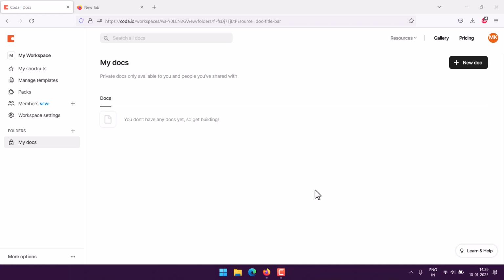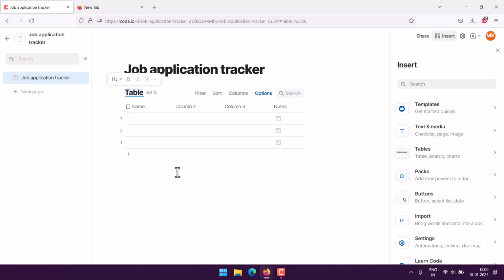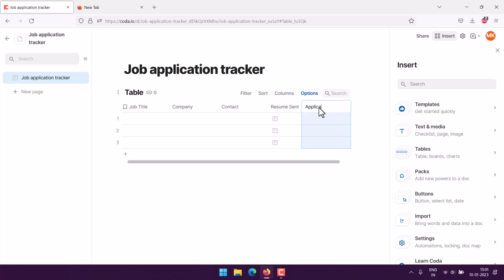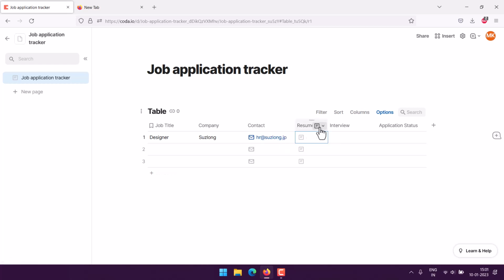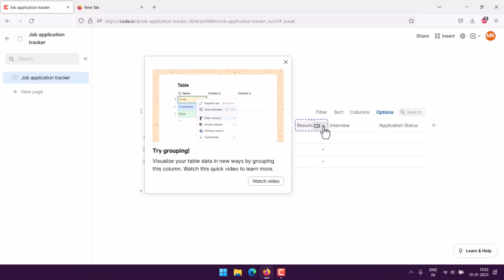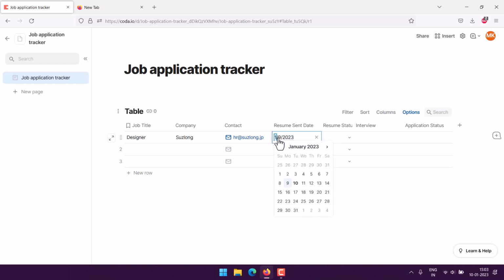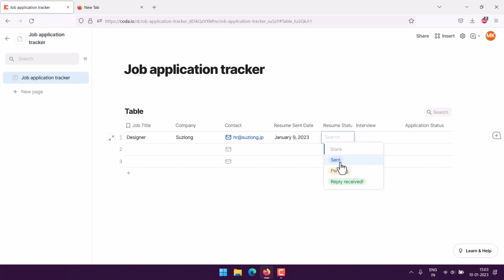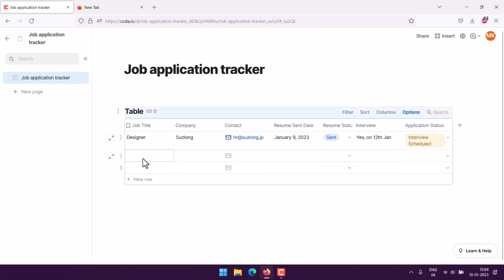Coda - How to Create Job Application Tracker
Learn How to Create Job Application Tracker in Coda.